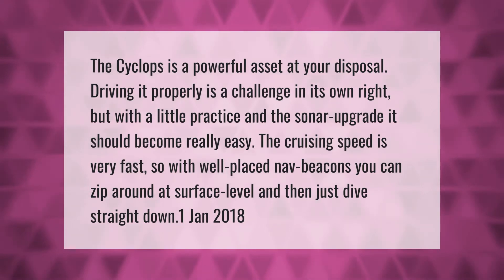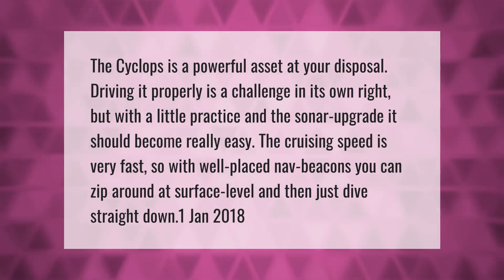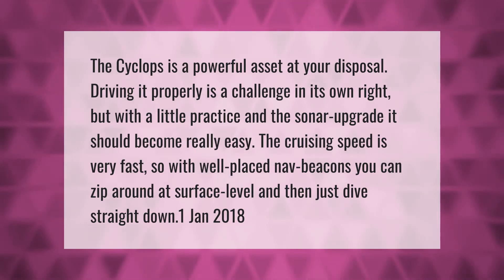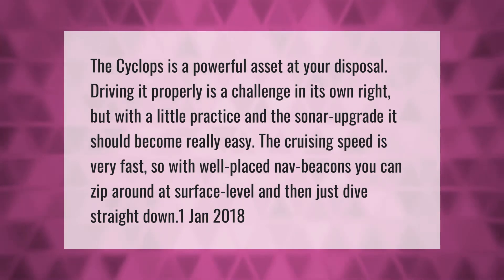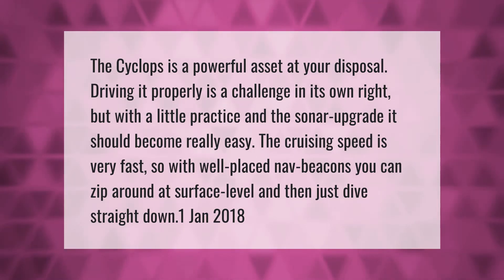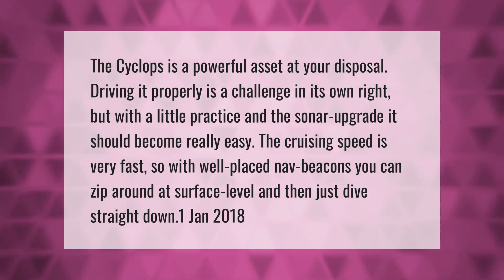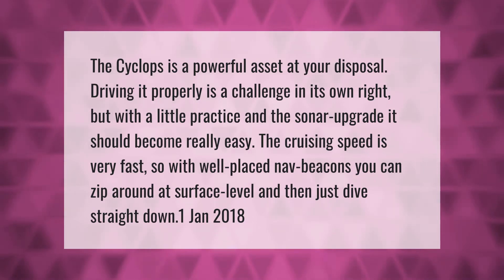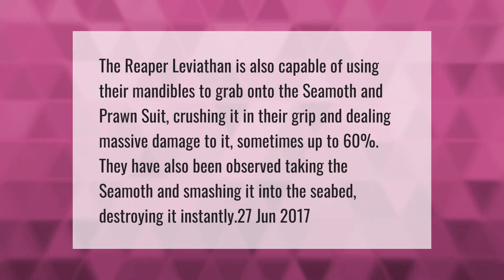Is the Cyclops worth it Subnautica?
00:00 - Is the Cyclops worth it Subnautica?
00:41 - Can Warpers get you in the Cyclops?
01:12 - Can a Reaper Leviathan destroy a prawn suit?

Laura S. Harris (2021, April 23.) Is the Cyclops worth it Subnautica?
    AskAbout.video/articles/Is-the-Cyclops-worth-it-Subnautica-238170